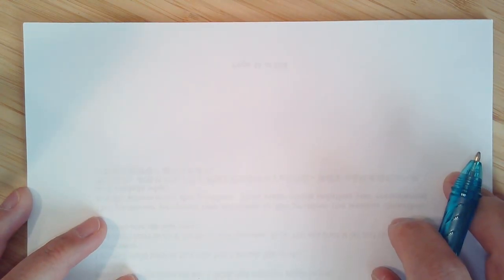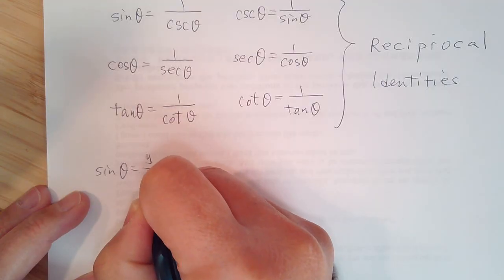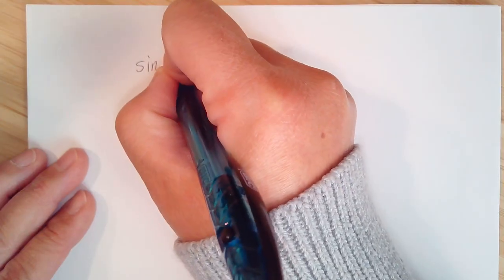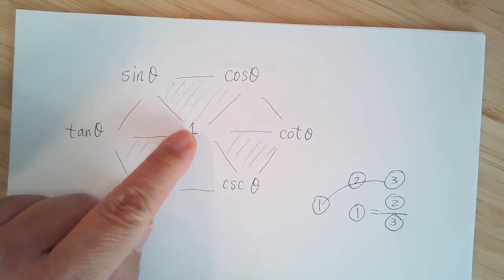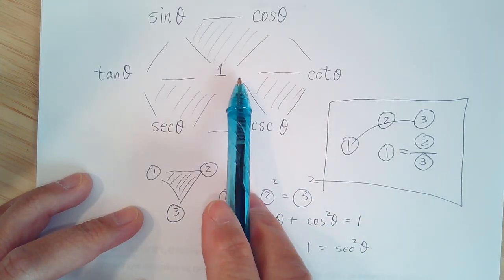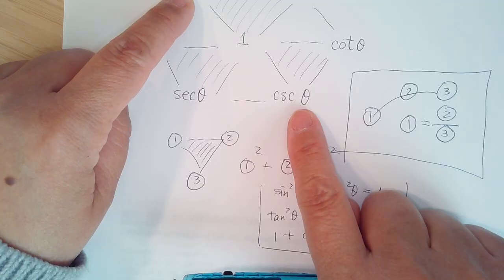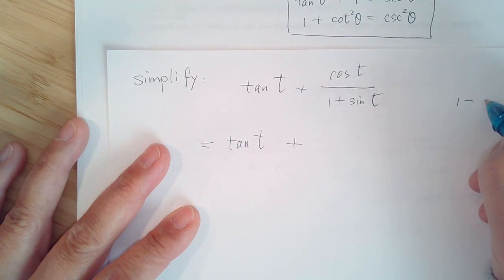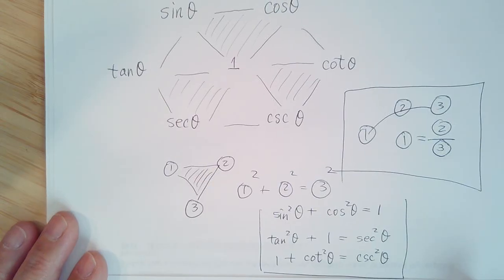PreCal 045 Trignometric Identities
I will show you a "magic" way to remember all trig function identities.
I also use three examples to explain how to it.
I learned this in my high school and share with you. You are welcome.